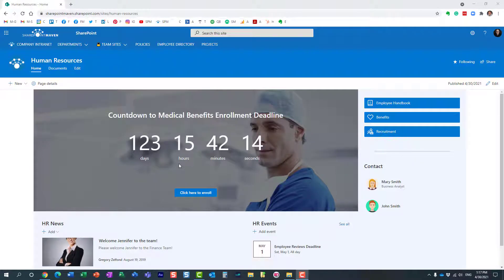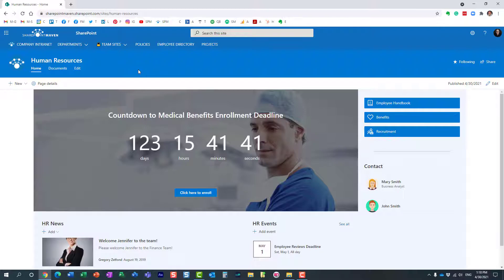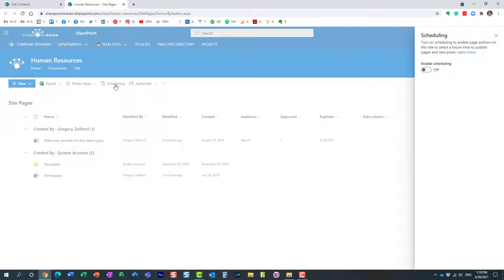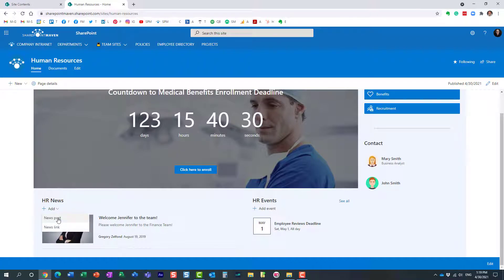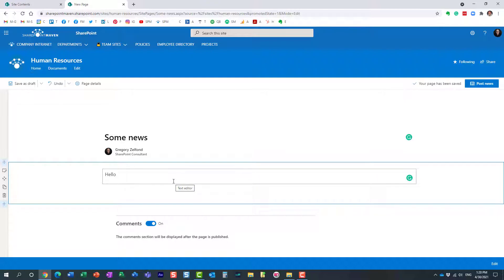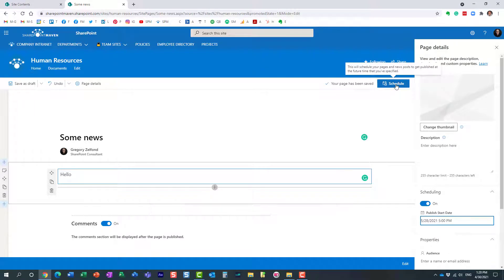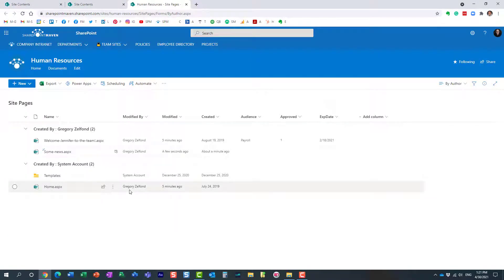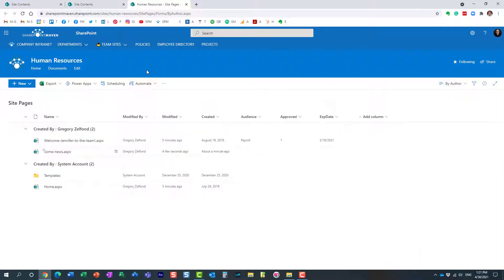How to schedule publishing of news posts and pages in SharePoint Online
In case you are publishing news or pages in SharePoint Online and would like them to publish automatically at a later date, you can use the scheduling option now to do just that. And here is an article to reference as well

Leave a comment for me below 👇